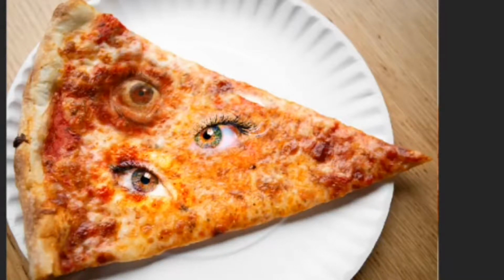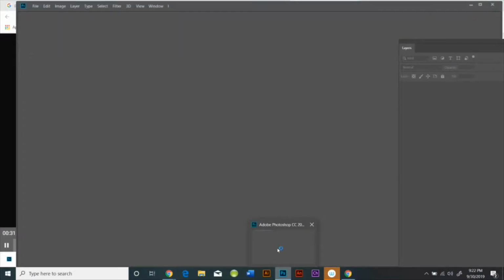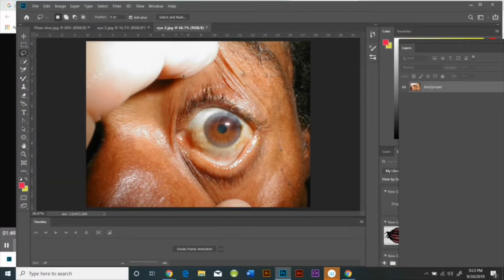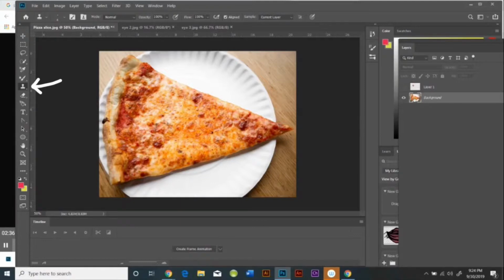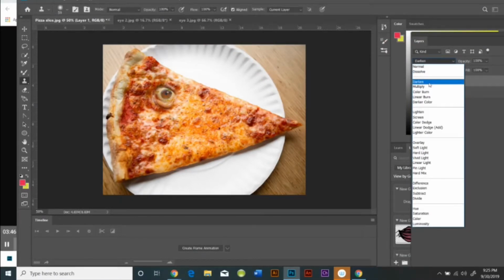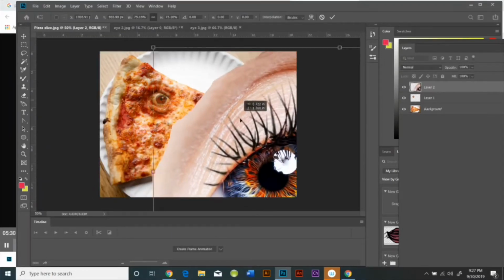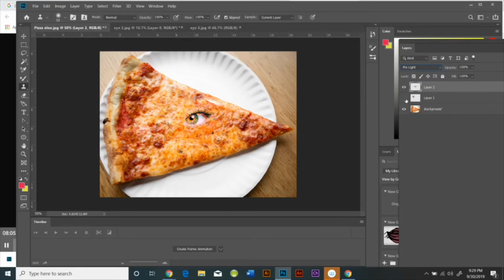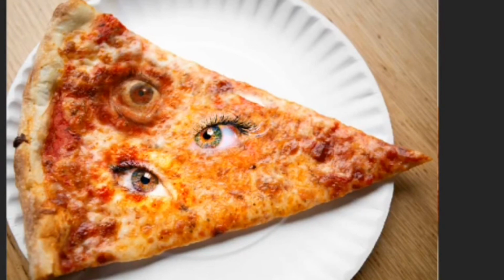Photoshop tutorial using the clone stamp to create a surrealistic pizza